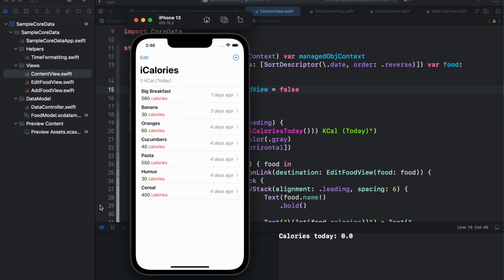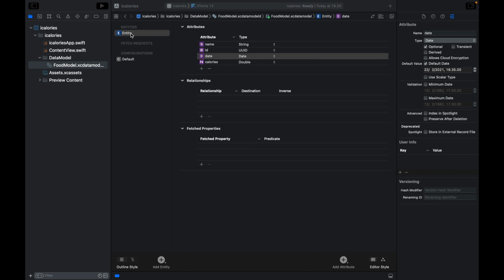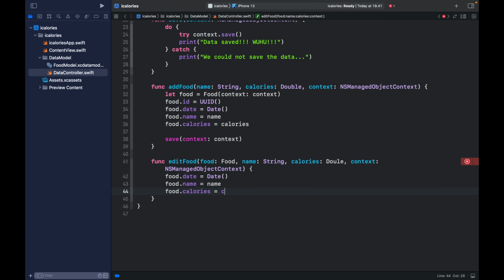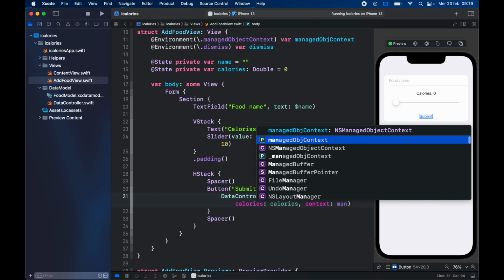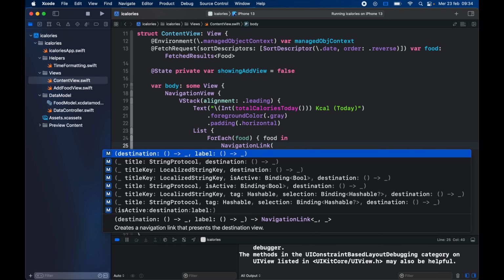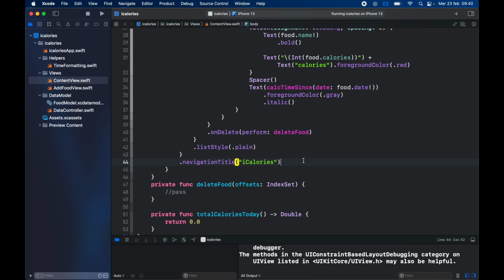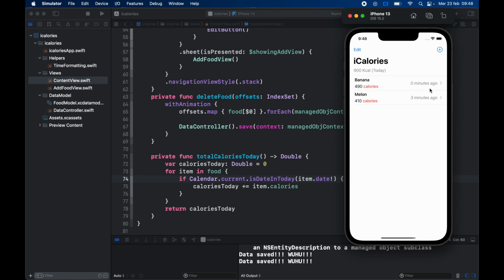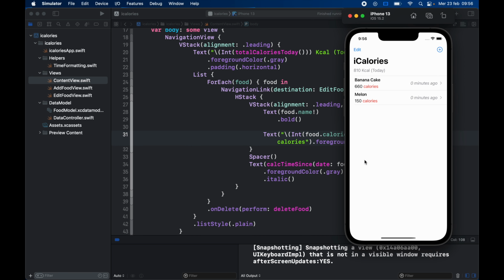iCalories: Full iOS App with Core Data Tutorial in SwiftUI (2022)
Today we will be looking at how we can create a full iOS app in SwiftUI with Core Data. We will be creating iCalories, an app that keeps track of the food and calories you eat throughout the day.

00:00 iCalories Demo
01:41 New Project
02:30 Data Model
05:20 DataController
10:35 Injecting the Database
11:21 AddFoodView
15:27 TimeFormatting
17:57 ContentView
30:53 EditFoodView
34:34 Completing the app